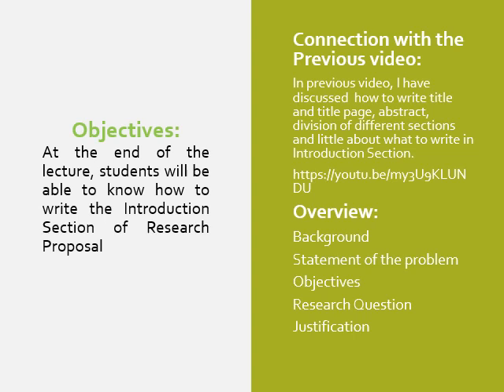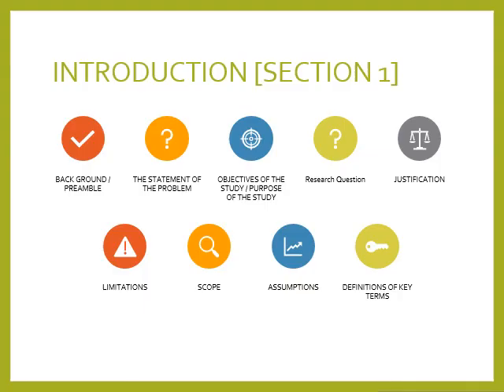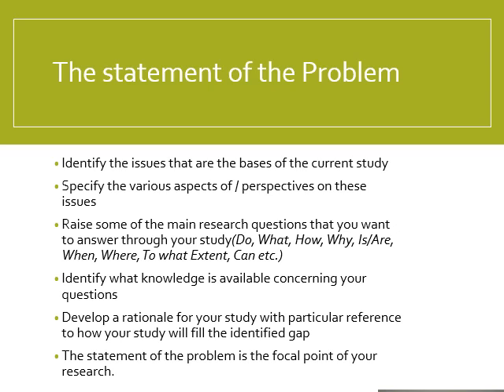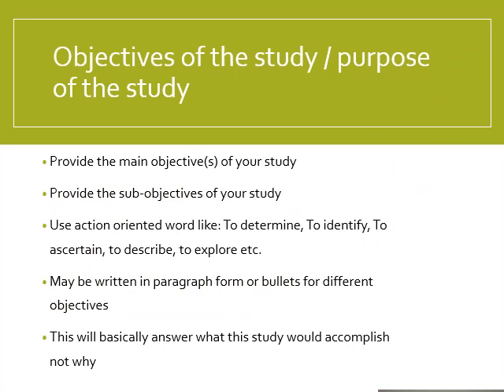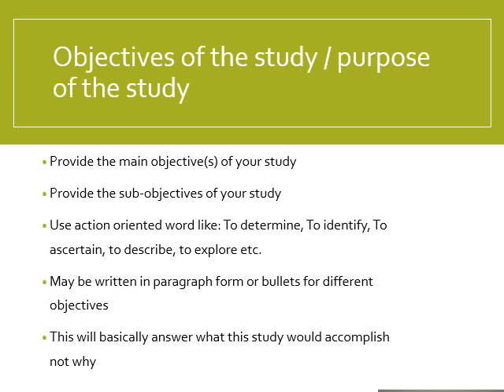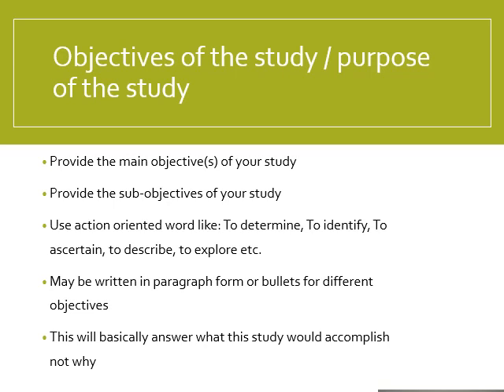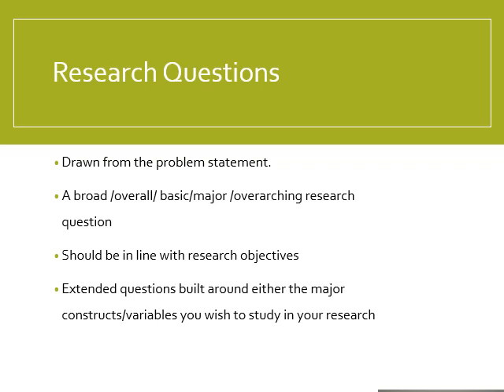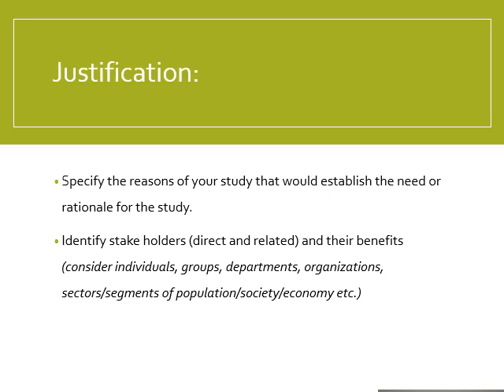Research Proposal Part 2 Introduction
With the help of this video, students will be able to write the Introduction Section of Research Proposal